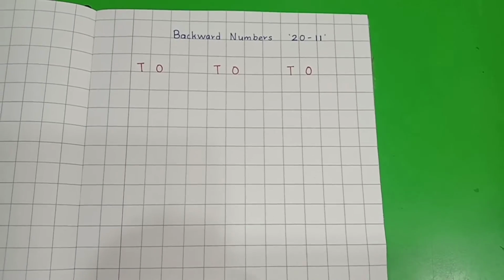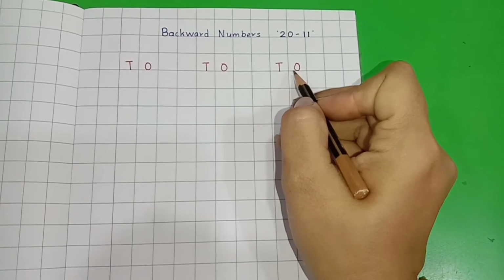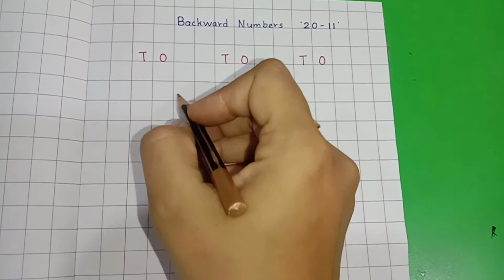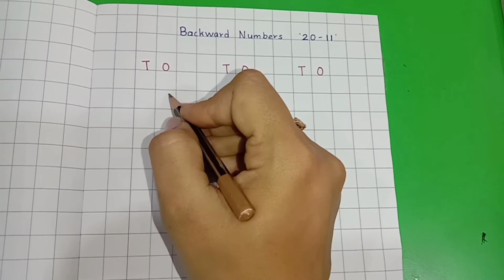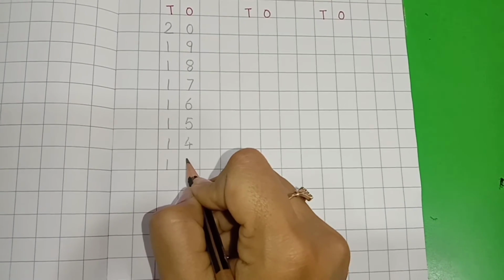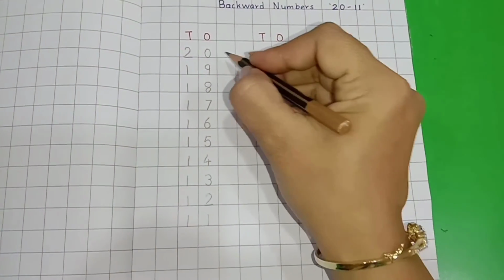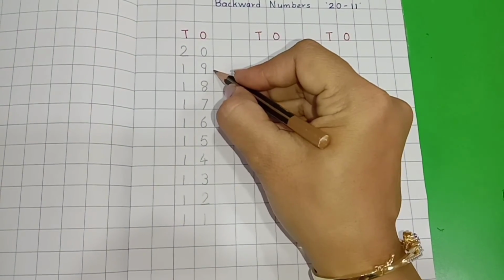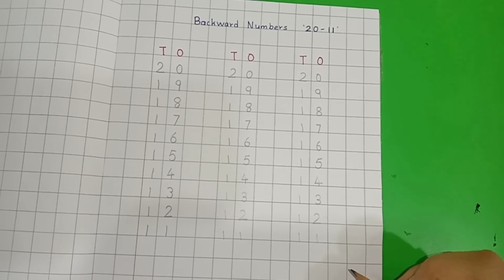9Kids | Jr KG | Maths | Backward Numbers 20 -11 | Week 20